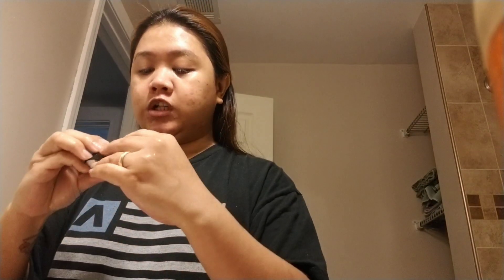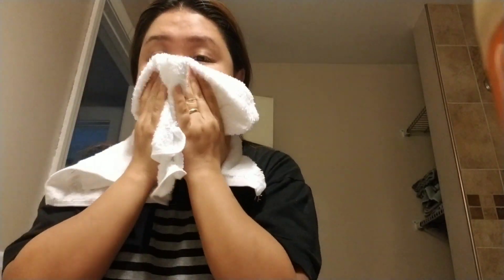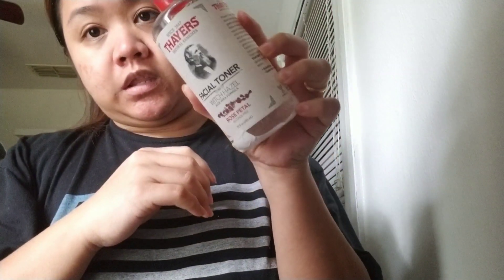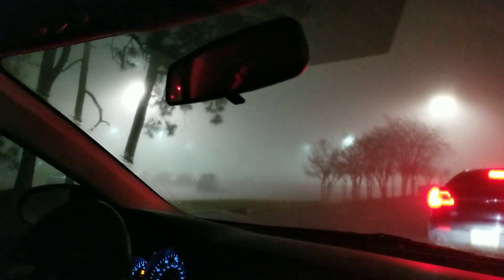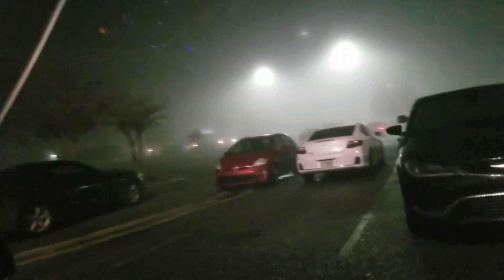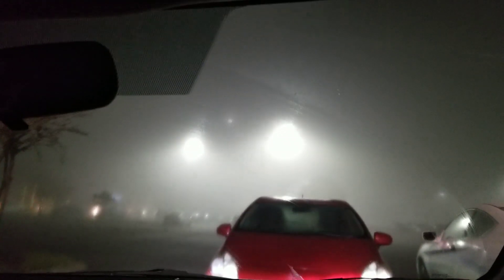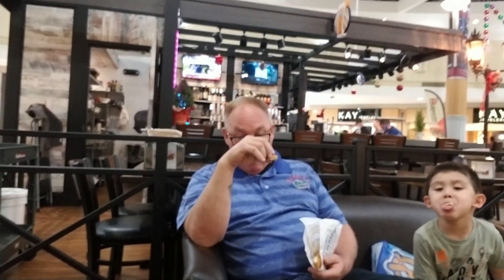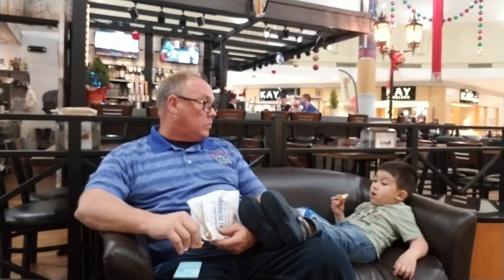Scary Friday 13 | lets continue Vlogmas | vlogmas 3 - joyyy n glam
Hi friends im sorry for being iactive in our channel i just had to rest after my surgery but i am back now and i will continue our vlogmas.

Xoxo
Joyyy